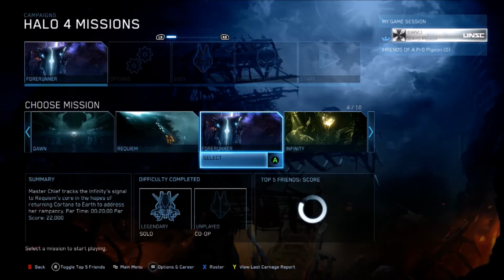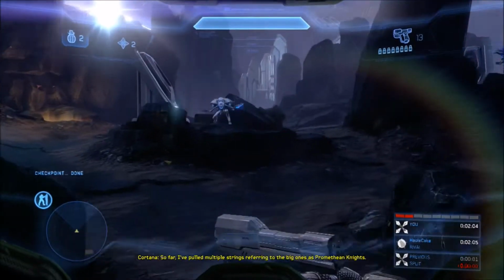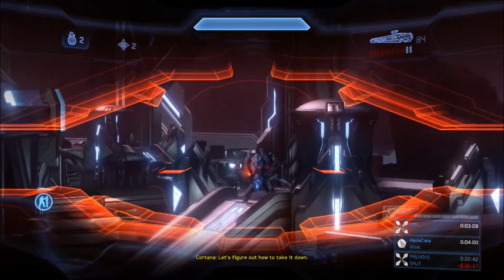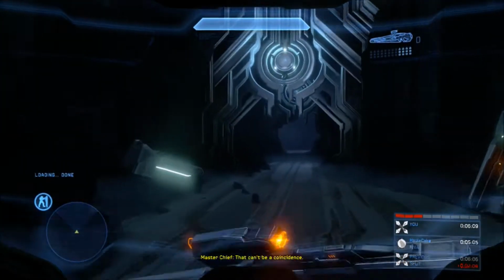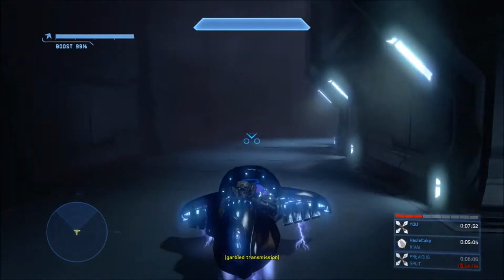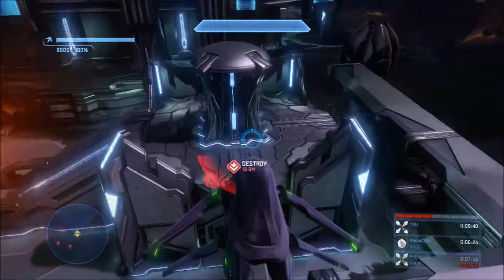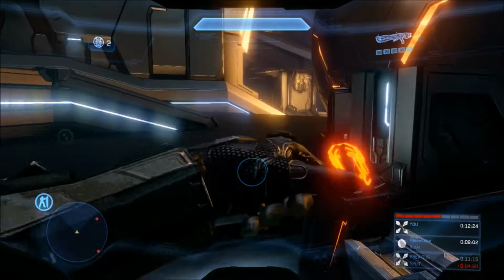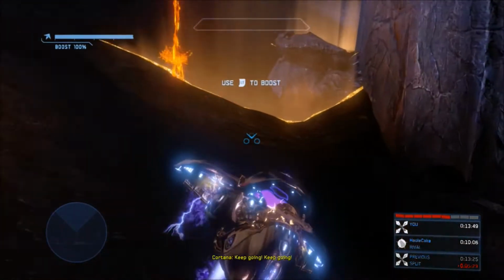Halo MCC - Halo 4 - Forerunner - Par Time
Forerunner Par Time - 20:00

Completing this level within the par time will unlock you the achievement - 'Raging in the Dark'